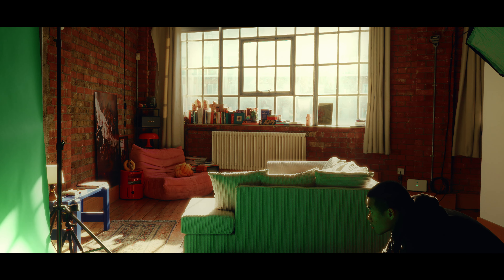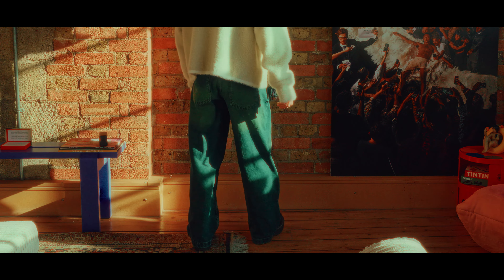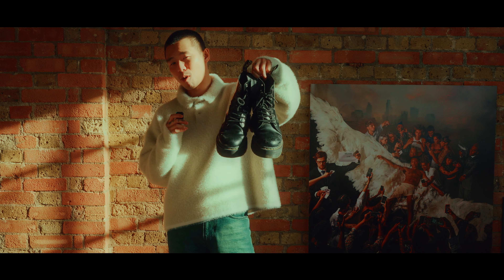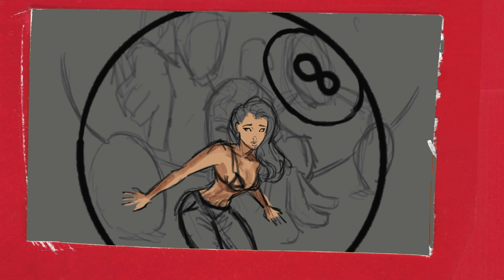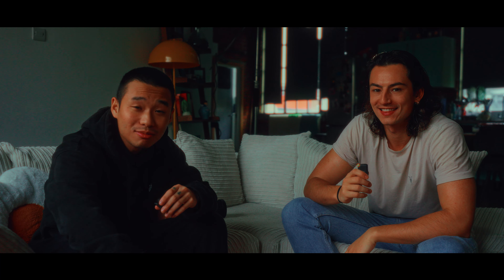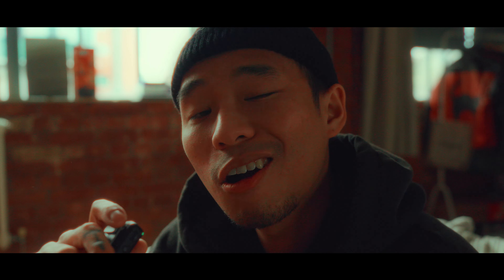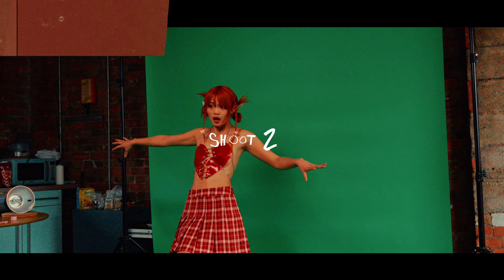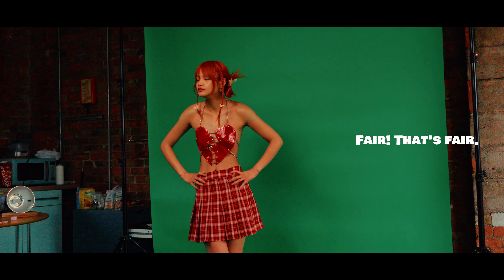day in the life of a photographer | london diaries & BTS of my photoshoots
Join me to get coffee in London, do a couple of photoshoots, and review the TTartisan 11mm 2.8 fisheye lens

00:00 Coming Up
00:28 Intro/ The Schedule
00:55 The Outfit
02:18 Cinematic Montage
03:08 Pre Production for Photoshoot
04:24 Milo
04:55 TTArtisan 11mm 2.8 Fisheye Lens Review
06:38 Mia
07:00 Editing Stage
08:00 Final Result
08:24 Outtro

➫ My Photography Camera: A7R IV
➫ My Cinema Camera: FX30
➫ My Zoom Lens: Sigma 24-70mm 2.8
➫ My Wide Lens: Sony 20mm 1.8
➫ My Macro Lens: Sony 90mm 2.8
➫ My Main Mic: Shure MV7X
➫ My LAV Mic: DJI Mic